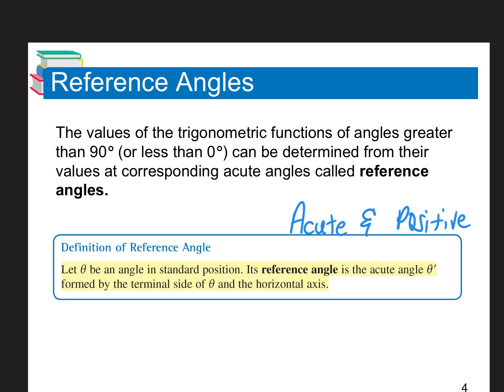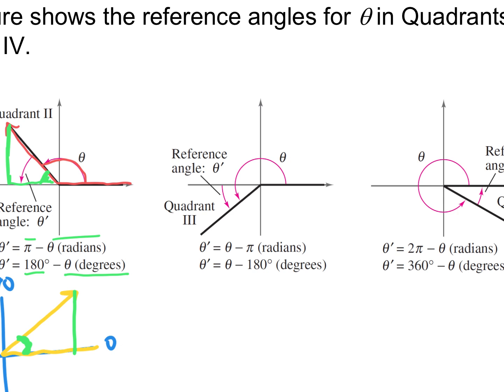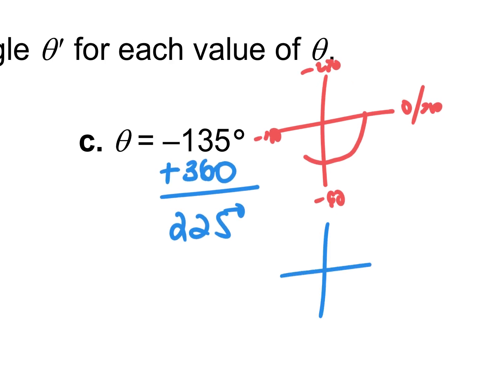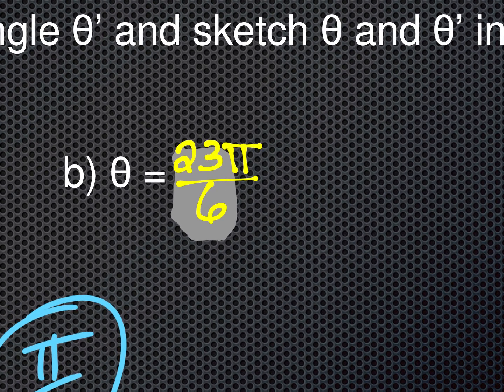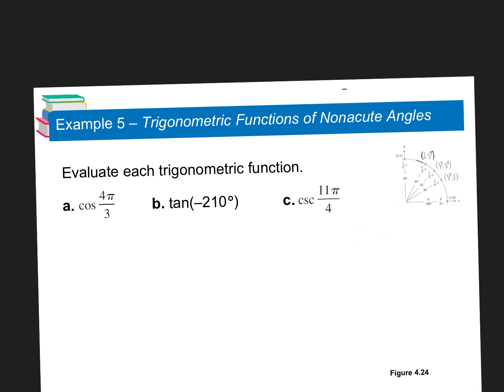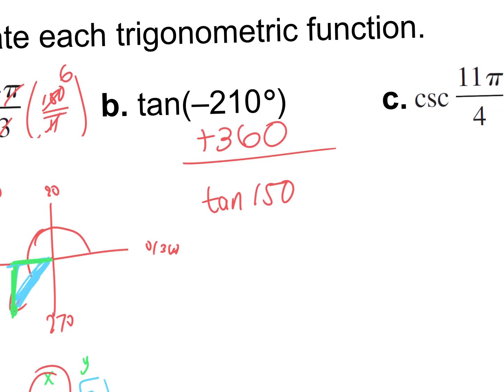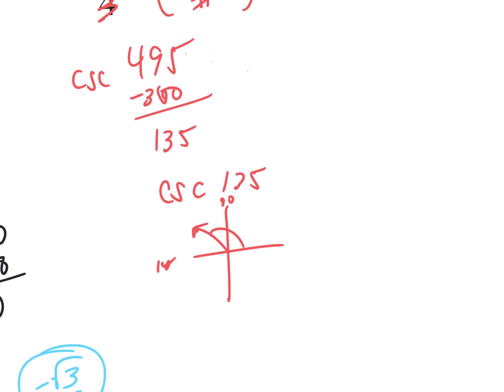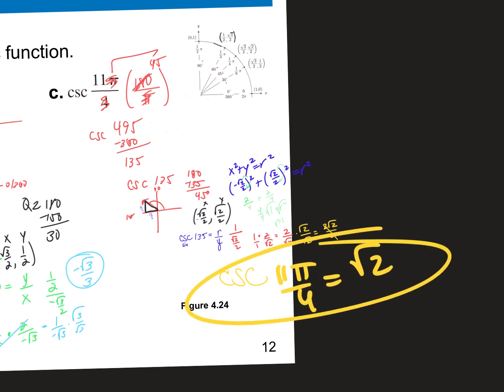11.08 PCH 4.4 Trig functions of ANY angle (parts 1 and 2) PART 2